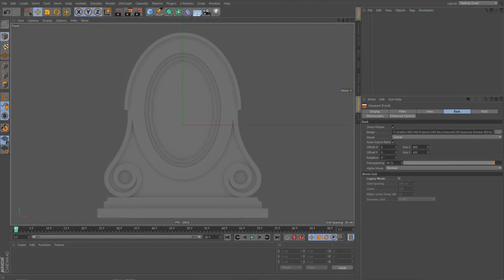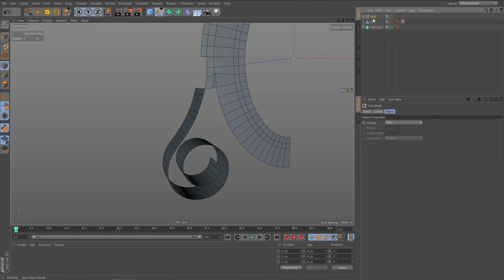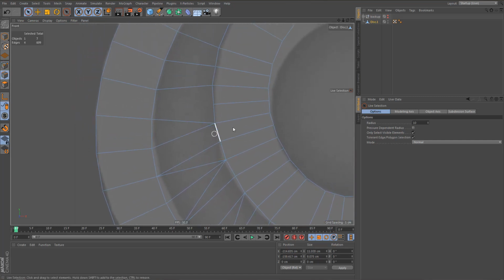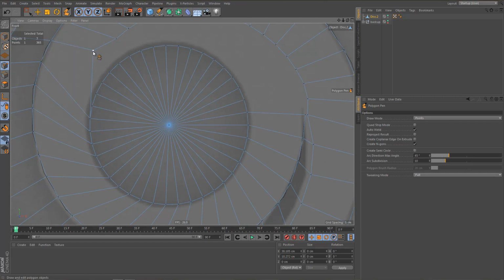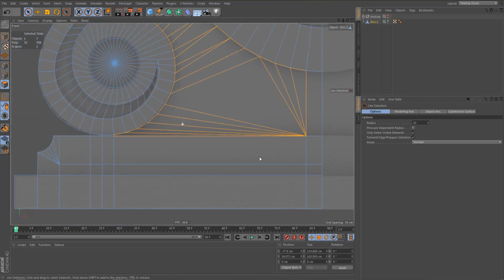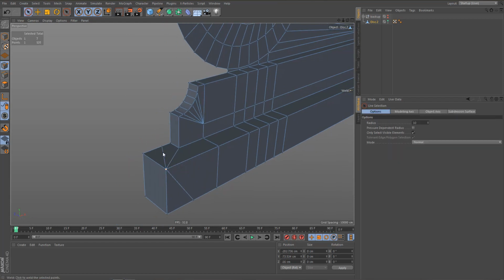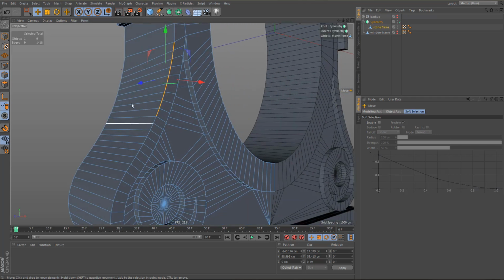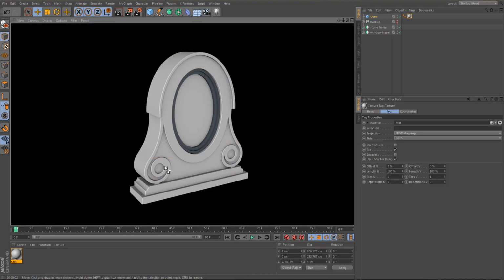HS Excercise 06: Dormer 003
In this hard surface modelling excercise we will create another dormer (This one's number three).

Plugins used: HB Modelling Bundle

You can download a project file with the reference image we will be using here:

Cheers
contrafibbularities